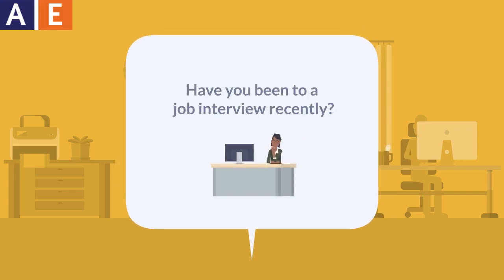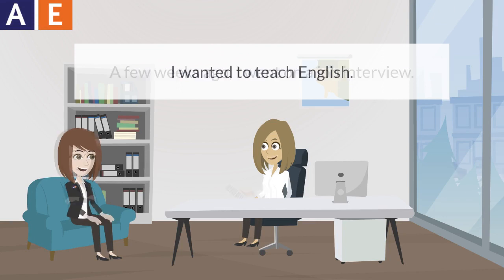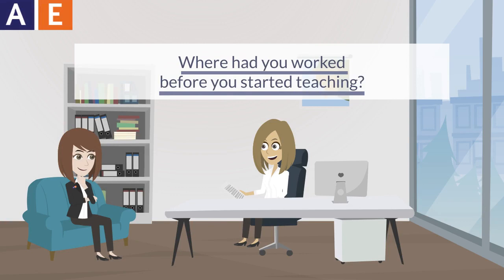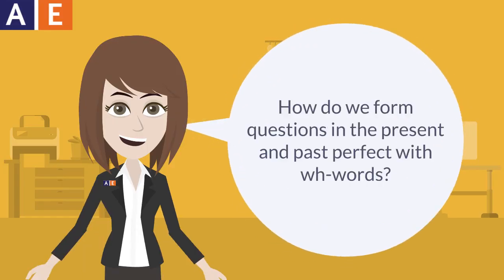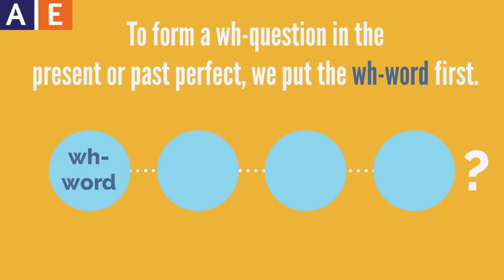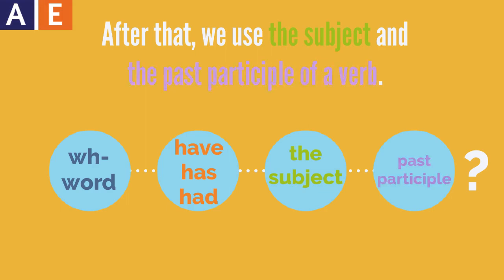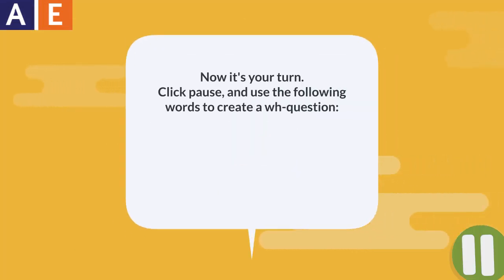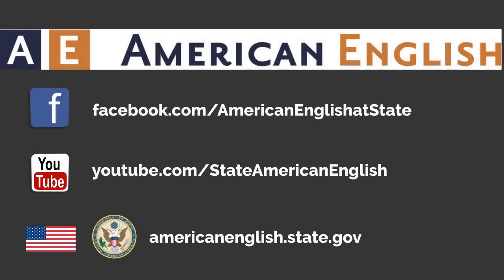How to Ask Questions in English: Wh-Questions - Present and Past Perfect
This video uses a job interview to explain how to form wh-questions in the present and past perfect. Here is an example: “How long have you been a teacher?” How long have you worked at your current job?